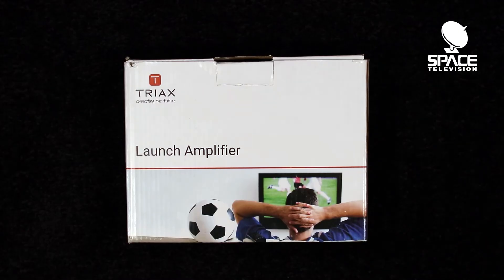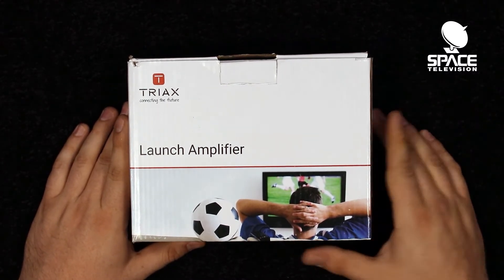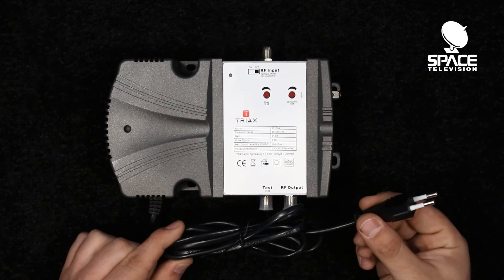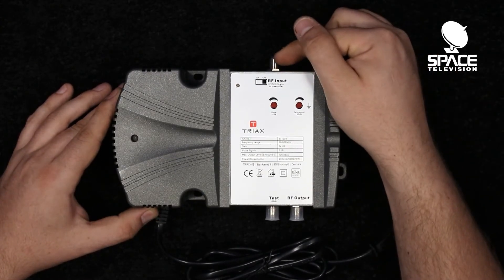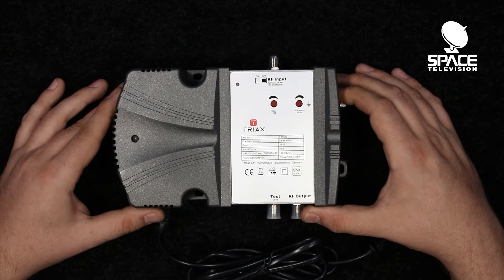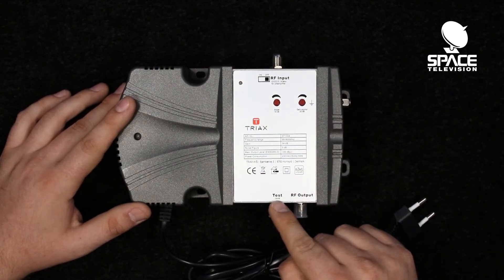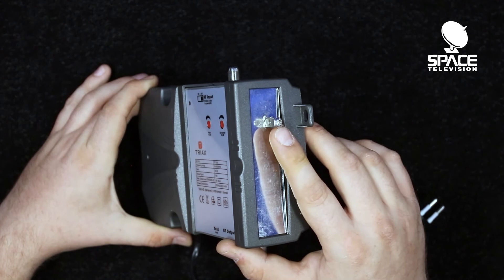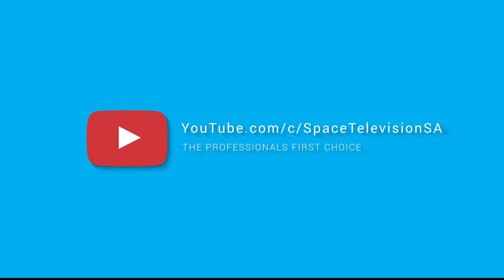Unboxing the Triax launch Amplifier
Triax 371004 TME Multiband Indoor Amplifier with Switchable LTE Filter

• Multiband Amplifier
• Variable Gain Control 0-20 dB on All Inputs
• Switchable Filtering Control
• Masthead Line Power Supply with Short Circuit Protection
• Test -30dB
• Earth Bonding Point